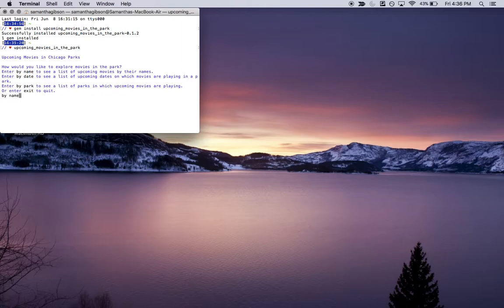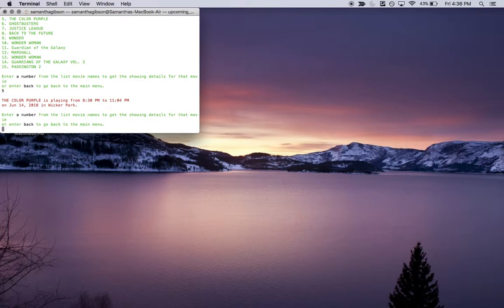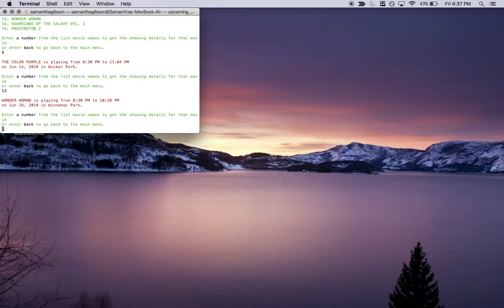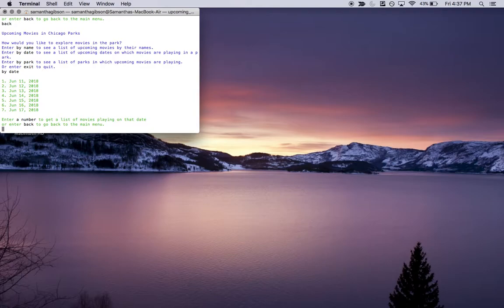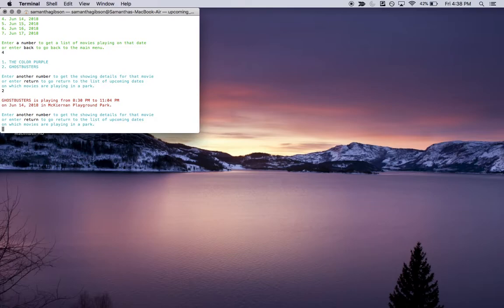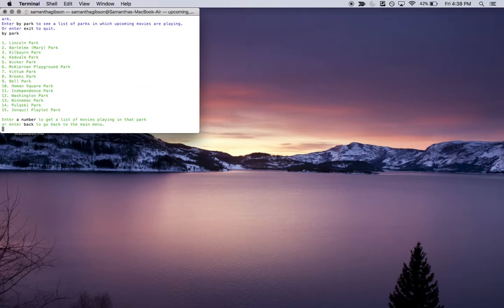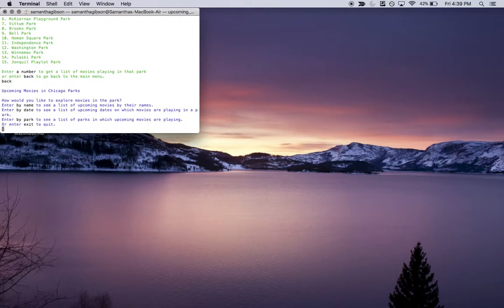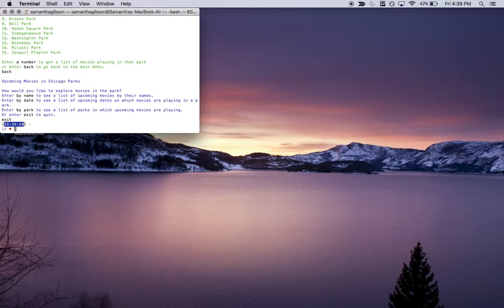CLI Data Gem Project Walkthrough - Upcoming Movies in the Park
This is my walkthrough for the CLI Data Gem Project for the Flatiron School's Online Full Stack Web Development Program.